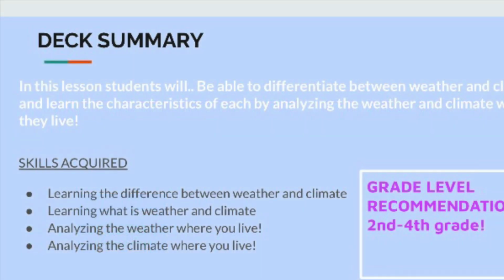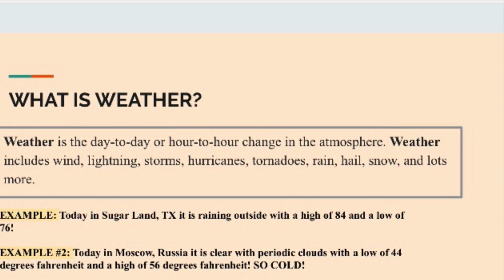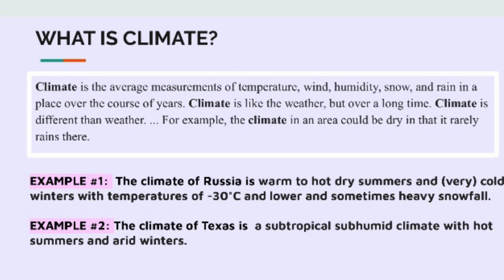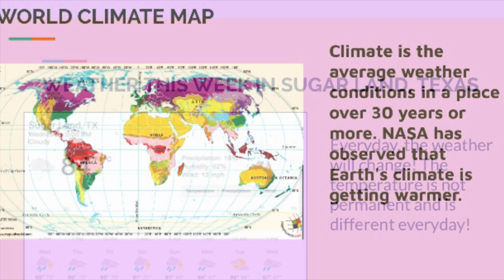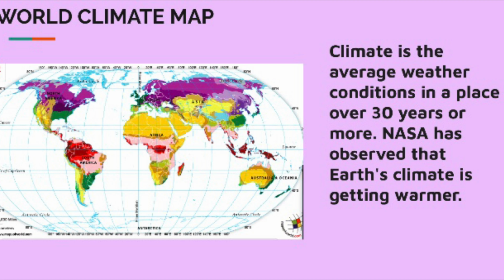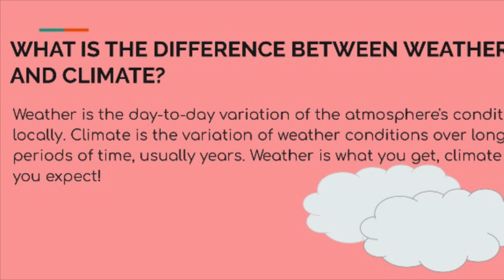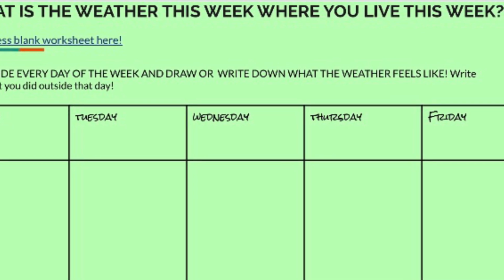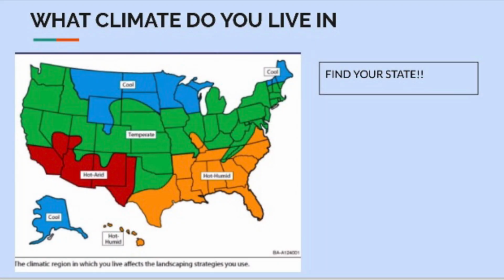Weather and Climate Video